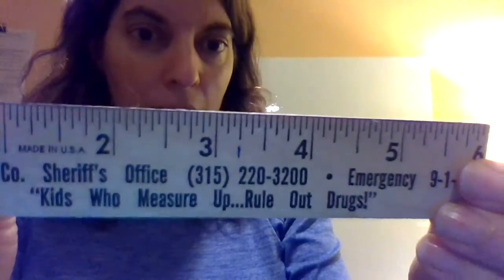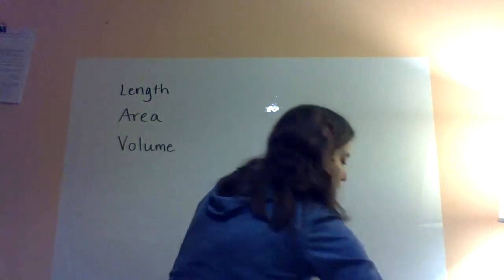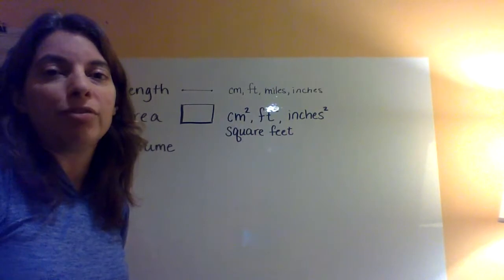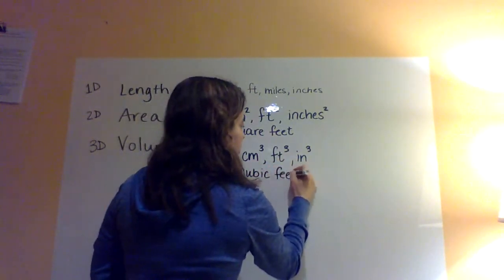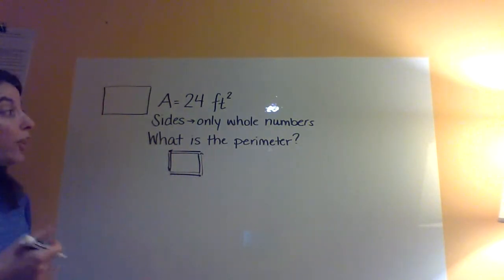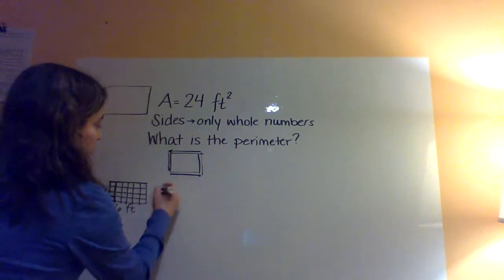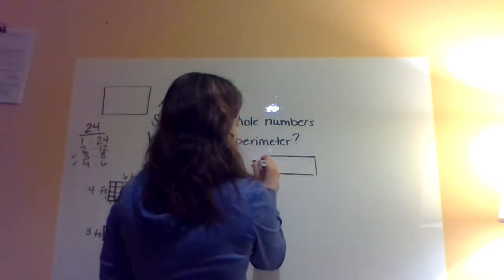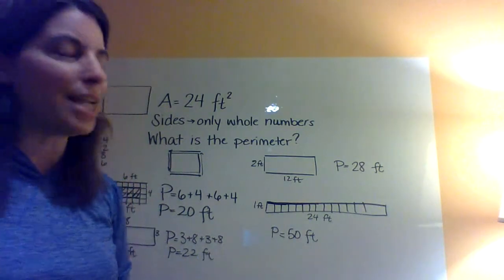Math 115 - Monday, March 30 - Measurement, Length, Area, Volume